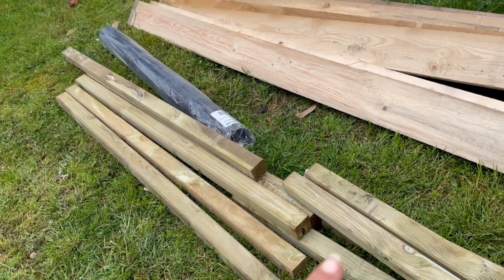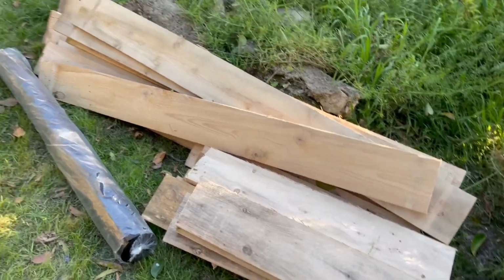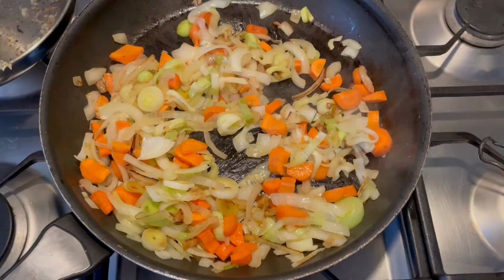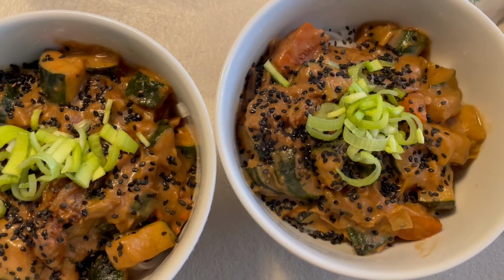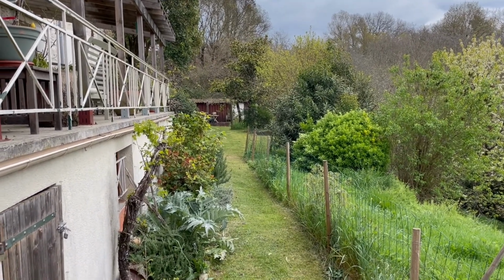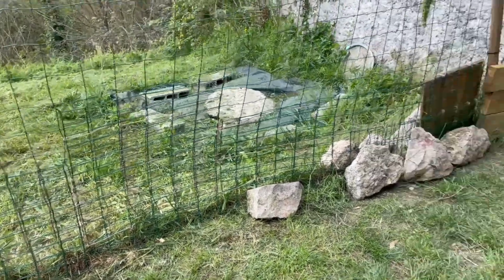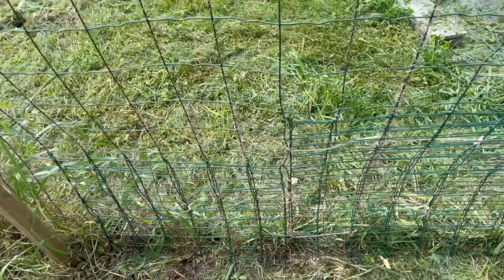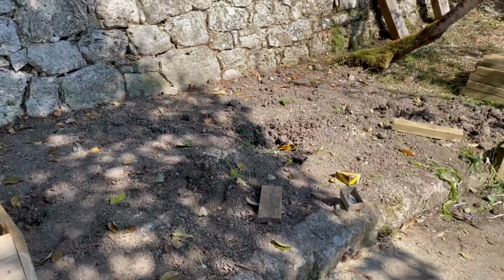workaway in beautiful French countryside (Agen) building veggie gardens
Heellloooo  :)

I am back, after a month.

yup I am still shit at juggling travel, work and content but like I always say better veeerrrryyyy late than never, right??

my experience in Agen was so wonderful. I had an amazing time in the countryside and the family I stayed with was so incredibly warm and welcoming. I became part of the family very quickly, which made saying goodbye very hard.

so much happened in just a week, giving the garden a face lift, using a circular saw for the first time, learning how to build a veggie box, using a weed waker for the first time, trying to learn some French, having two dinner parties, making good food, feeding good souls, plenty of laughter, sitting around warm fires, tea dates, meeting a family that will change my views for forever and just enjoying the beautiful French countryside.

Agen you were a treat and I will definitely be back.

Like always I really appreciate you being here :)

Xx
cheri 🌈